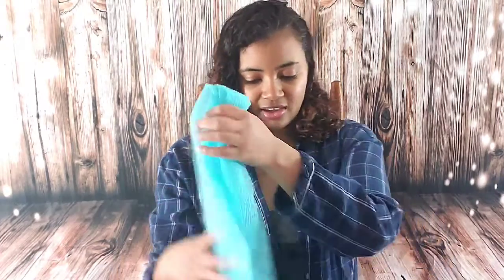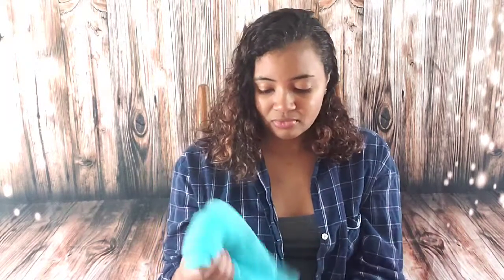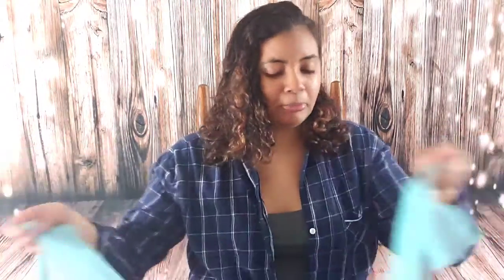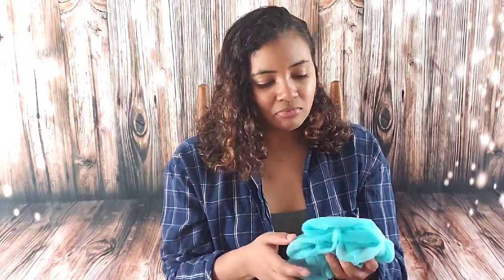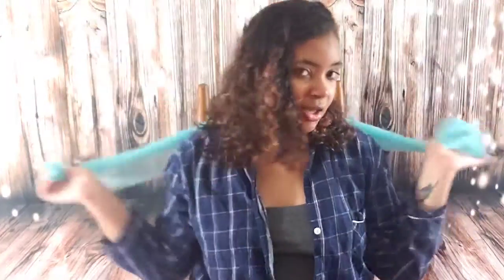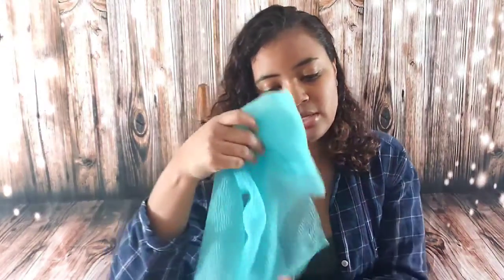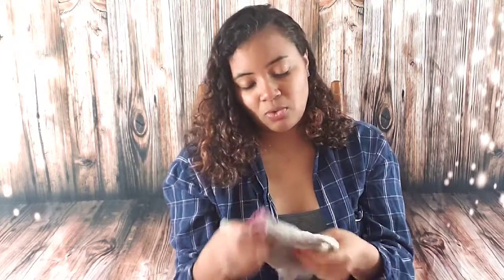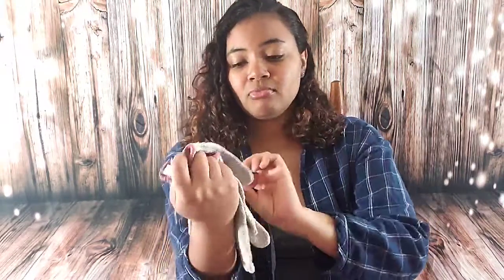Spring 2020 Bodycare Must Haves (Quarantine Style)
What's up my doves? Are you enjoying quarantine or ready to get out the house like me?Sorry in advance.